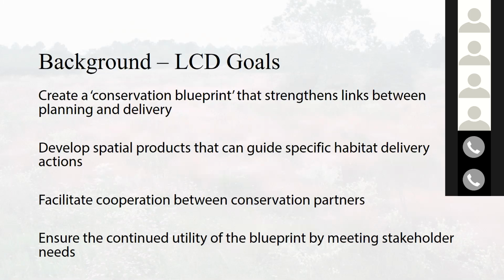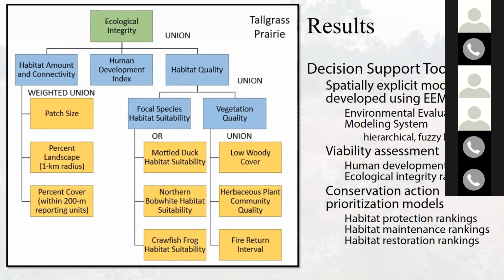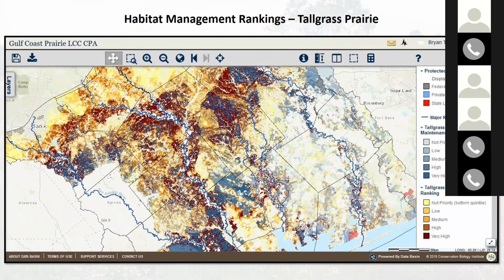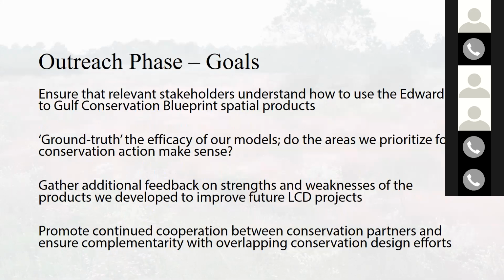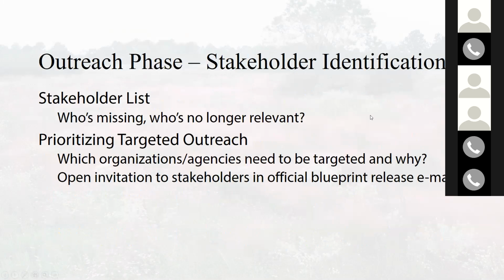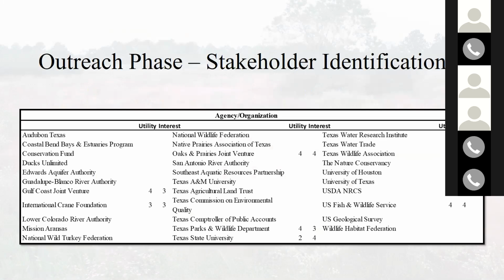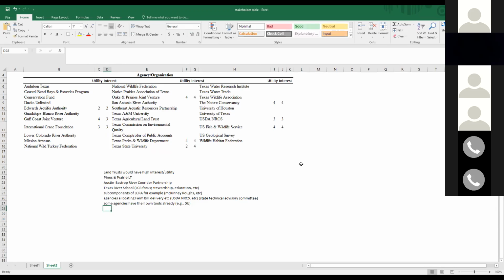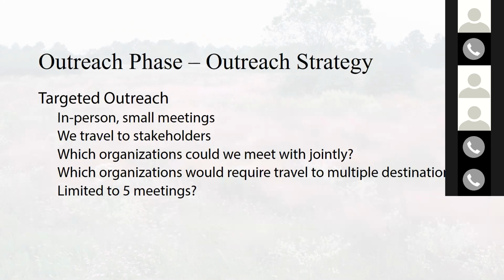Edwards to Gulf LCD Outreach Webinar 1